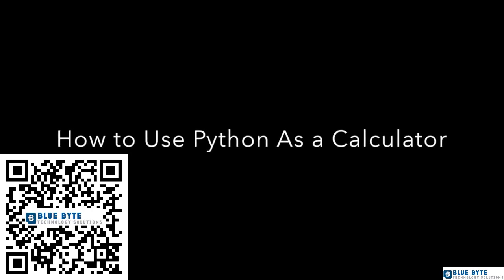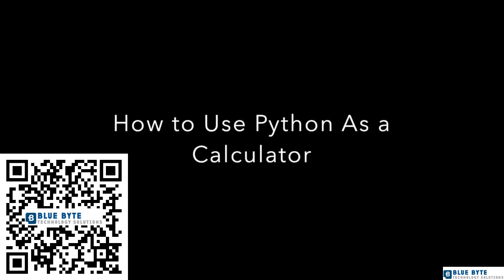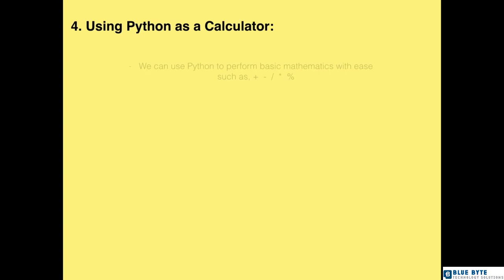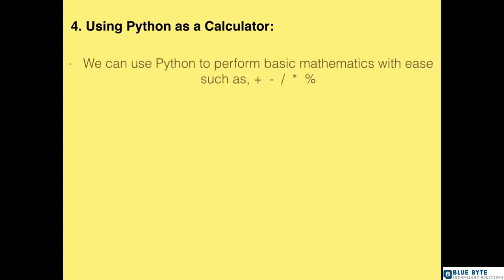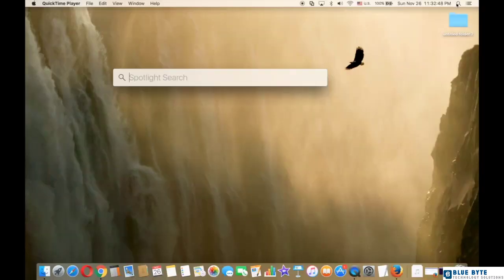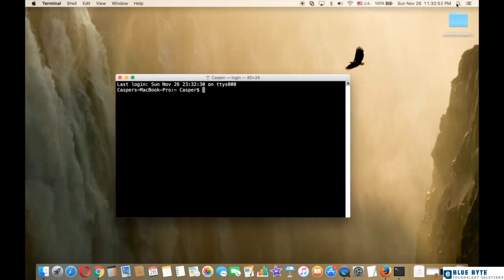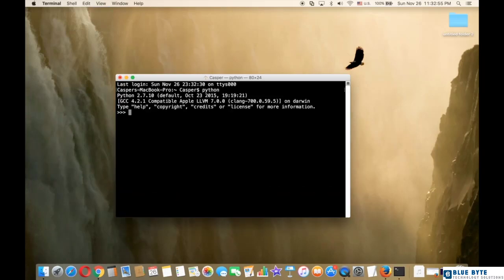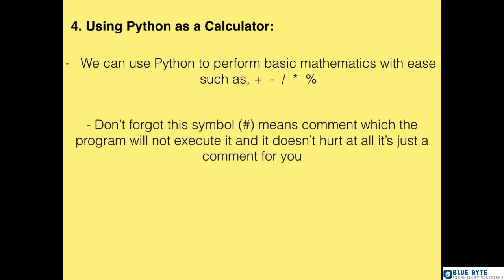Complete Python Course - 006 - Using Python as Calculator